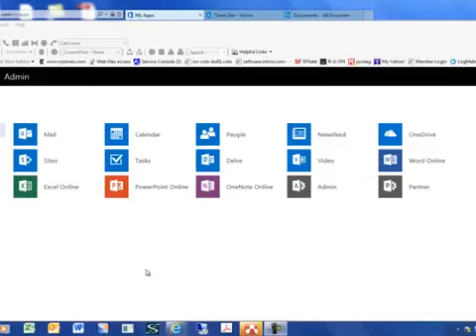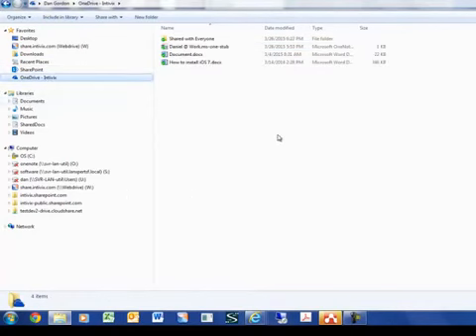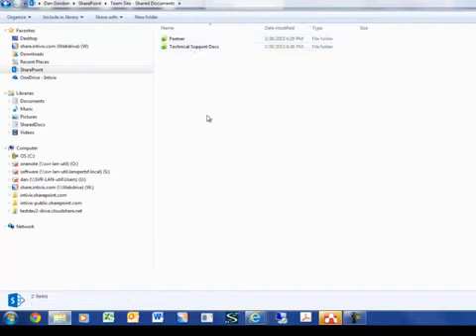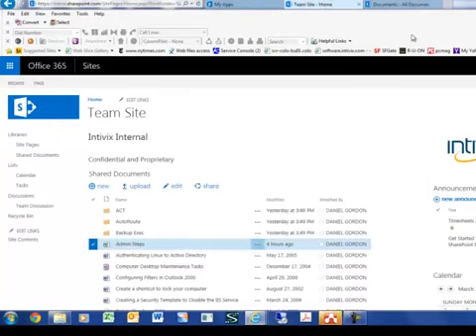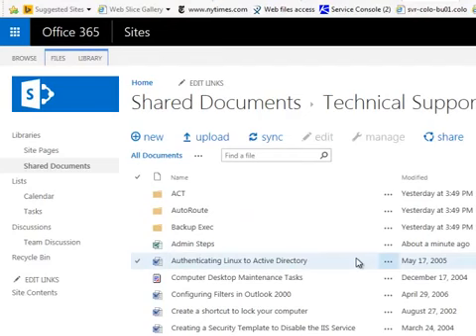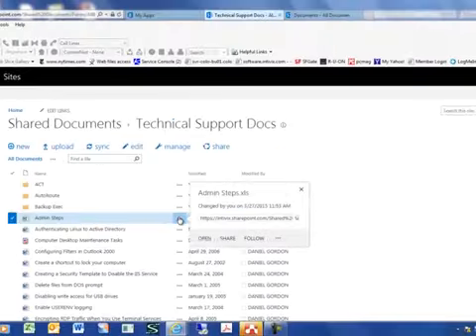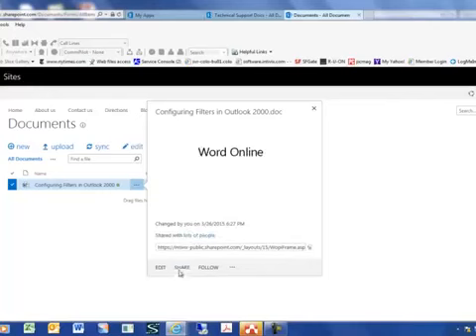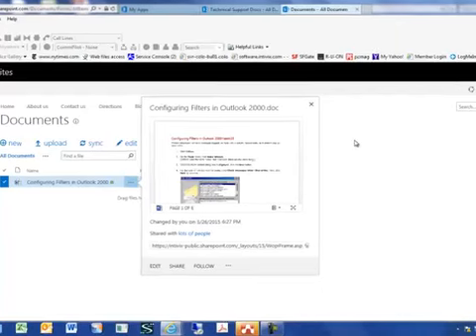OneDrive Sharepoint - Overview Office365 - Intivix: IT Services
OneDrive provides a consistent, intuitive files experience across all your devices, including web, mobile, and the desktop of your Windows PC or Mac. Behind the scenes, SharePoint in Microsoft 365 provides the content services for all files in Microsoft 365, including files you work with in Teams, Yammer, and Outlook.